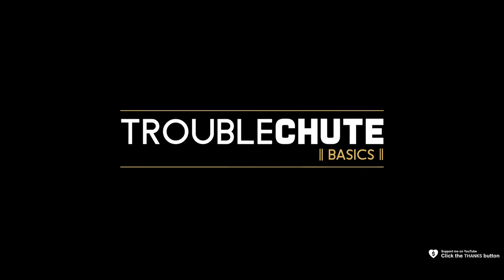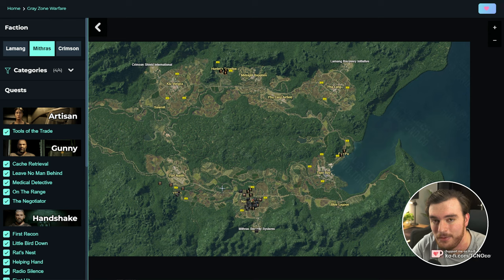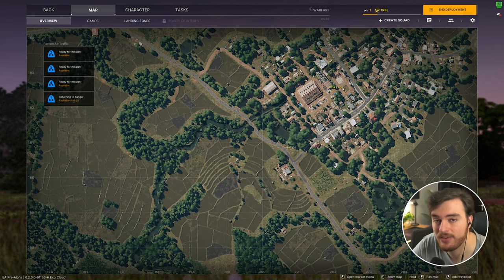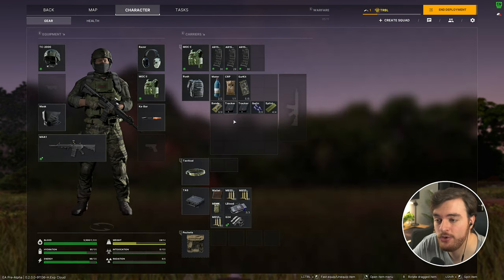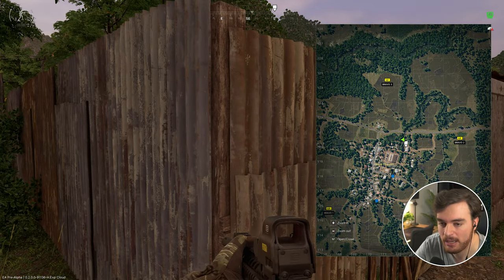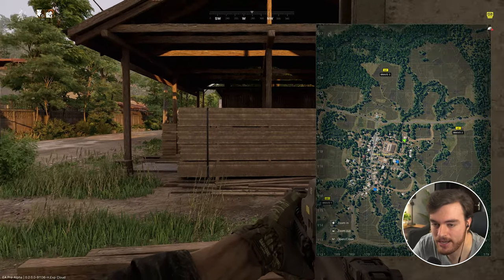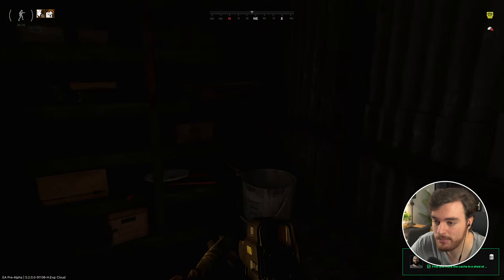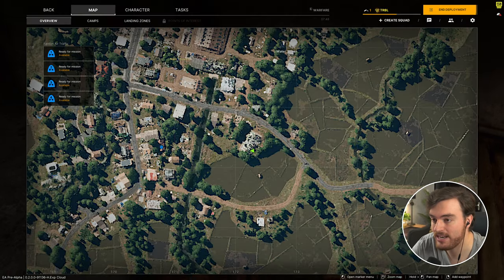Cache Retrieval | Gunny | Gray Zone Warfare Night Ops GUIDE | Quick/Solo | Mission Tutorial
This quick video shows you how to complete the Cache Retrieval quest for Gunny - For the NEW Gray Zone Warfare: Night Ops update.

Get everything in one interactive map, with steps, video guides and more! Gray Zone Warfare AND Arena Breakout: Infinite

Timestamps:
0:00 - Intro & Map Coordinates
1:05 - Lumberyard location
1:47 - Shed Location & Placing tracker
2:03 - Cache & Shed Locations